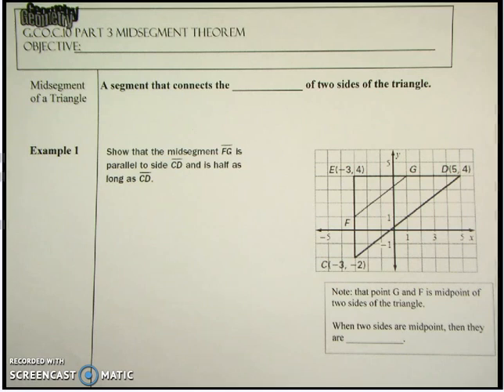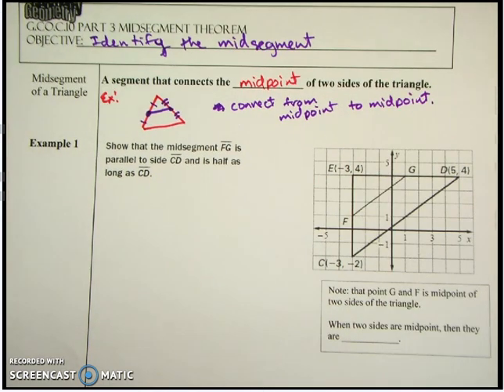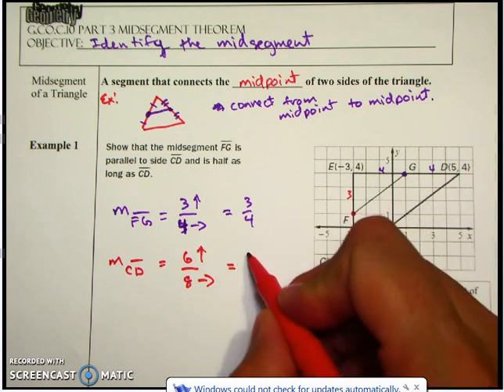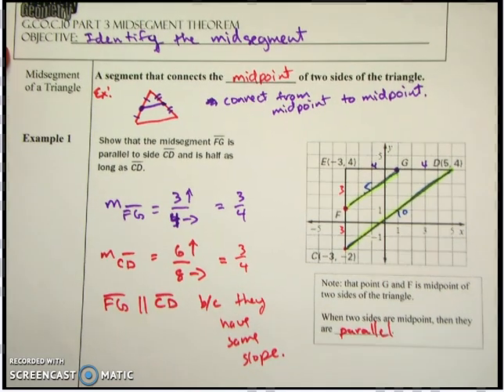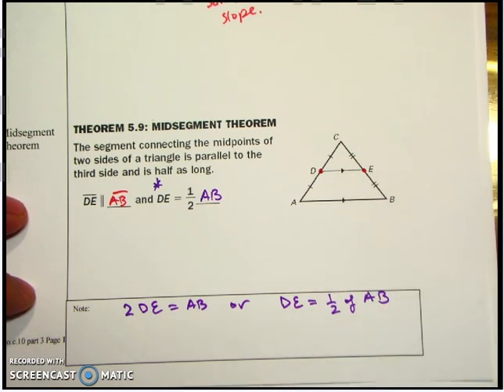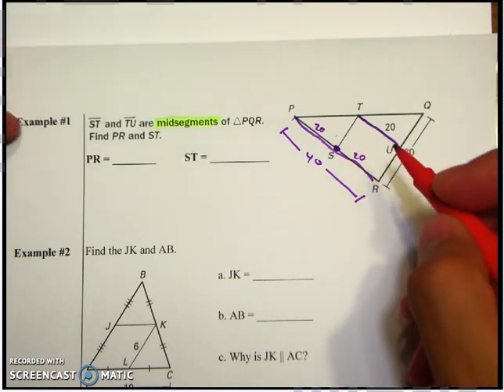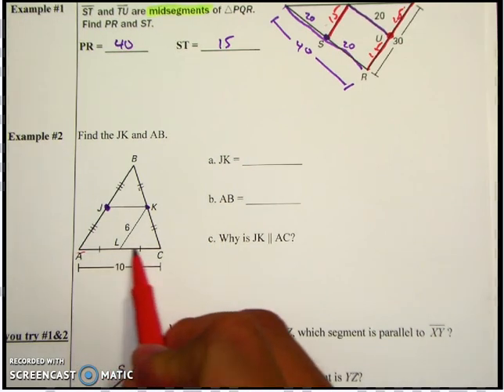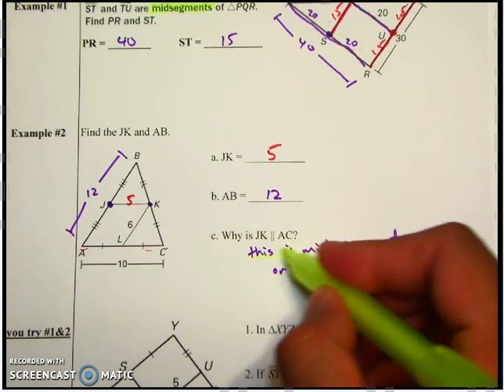g co c 10 part 3 video 01